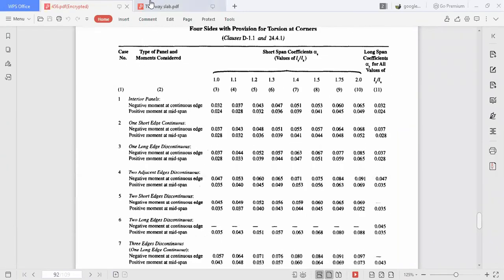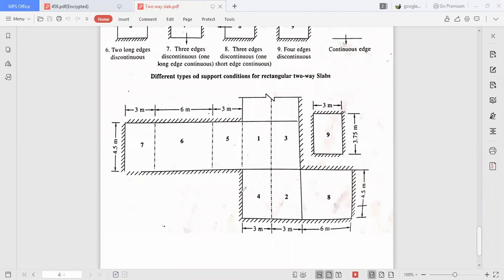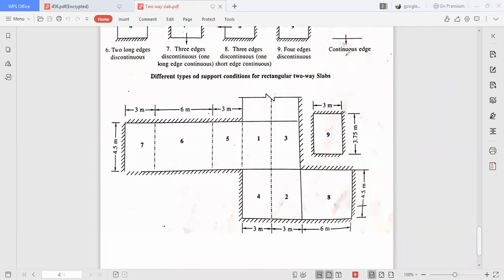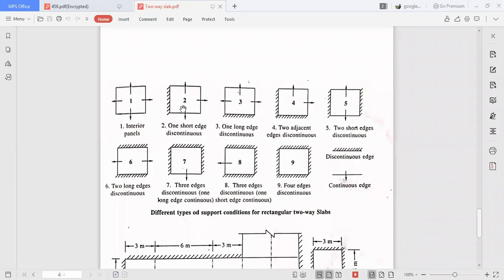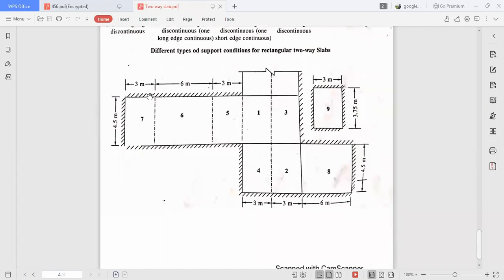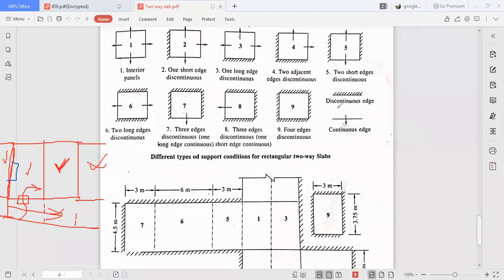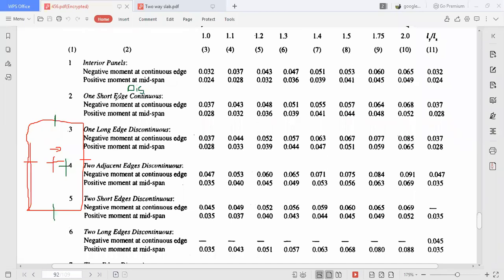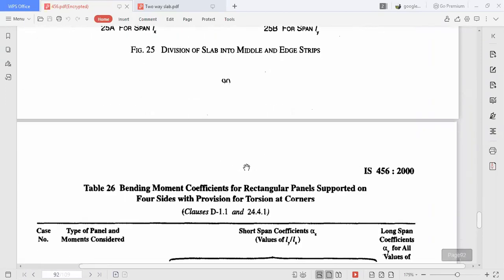introduction of two way slab (2)